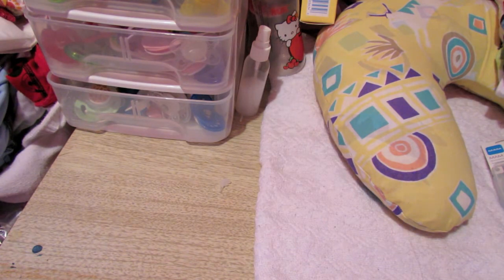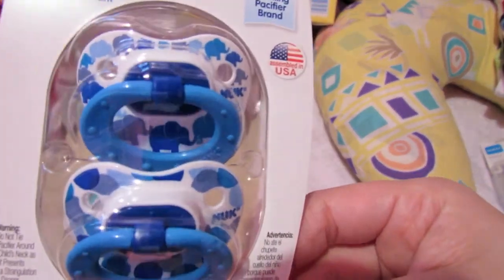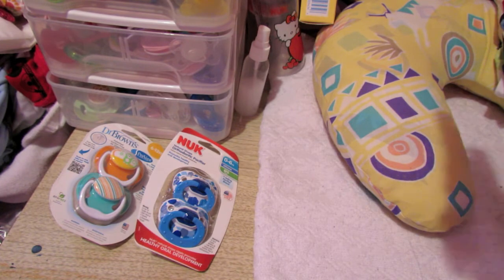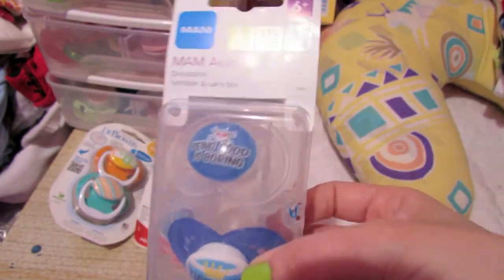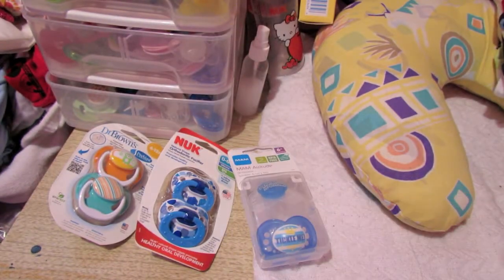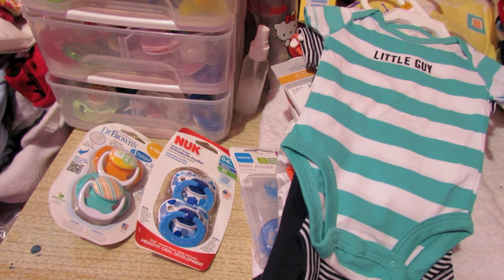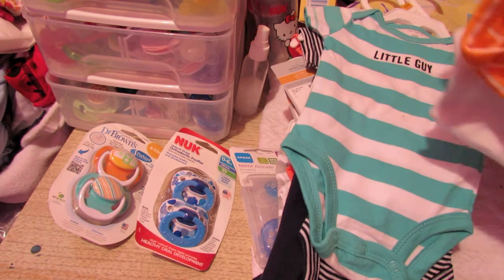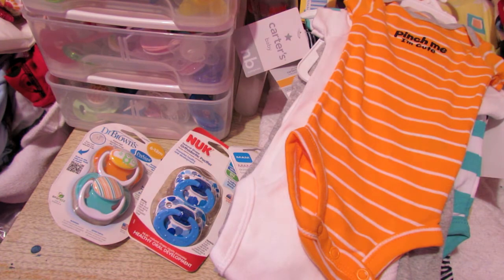Updates and Haul!